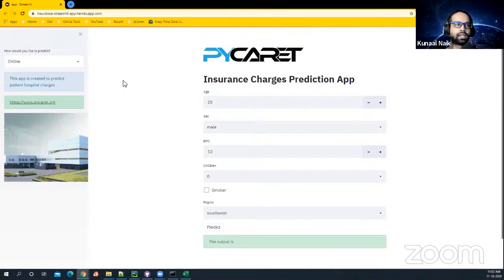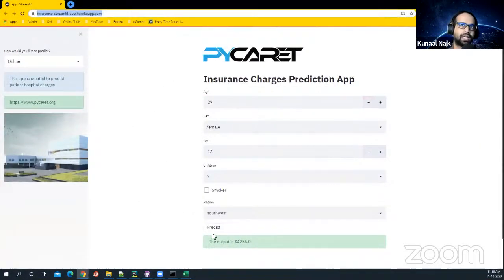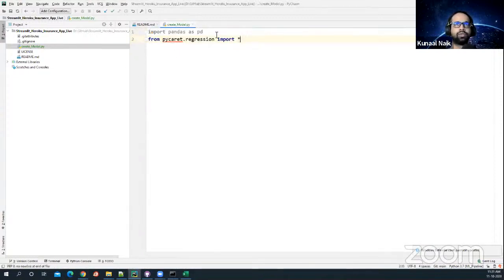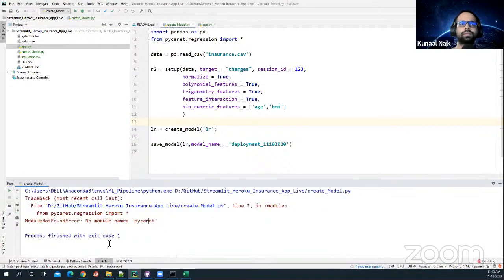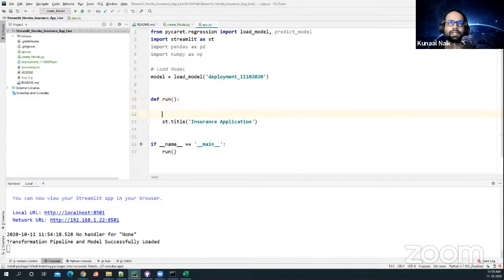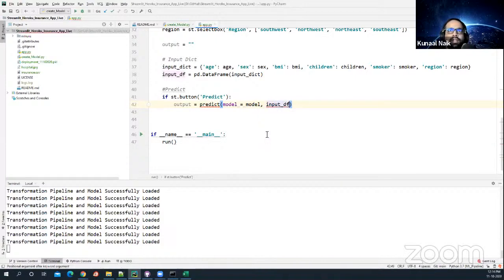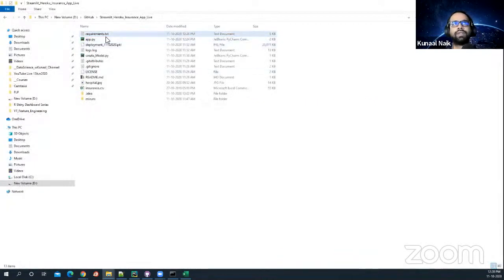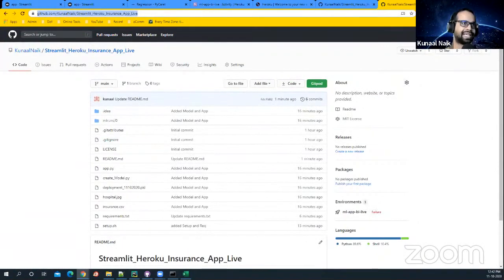Let's build Machine Learning Apps with Python and Deploy it using HEROKU